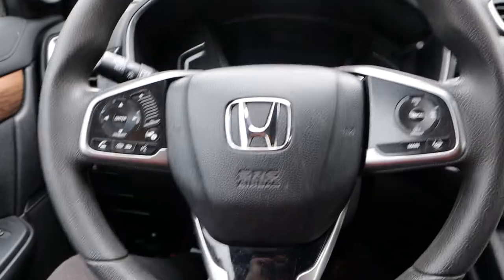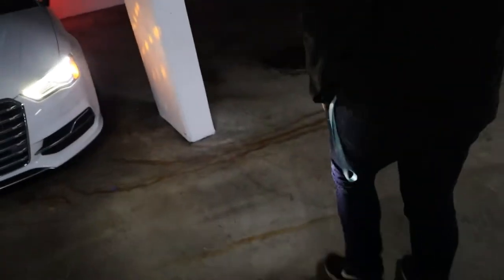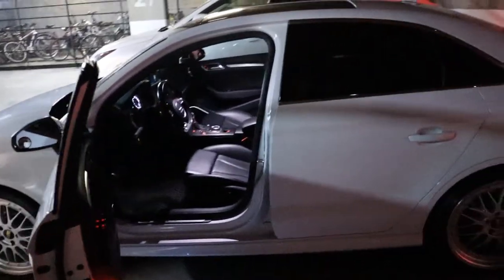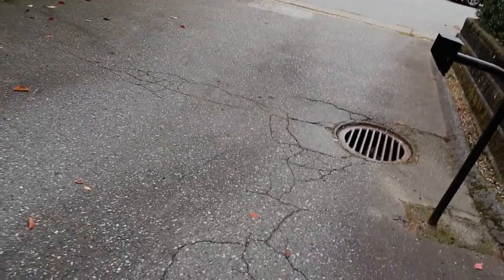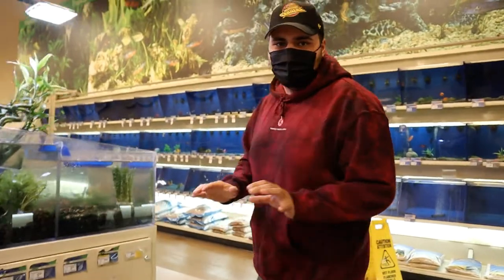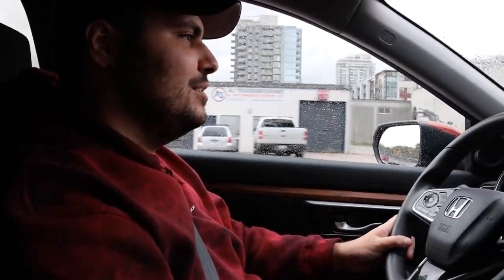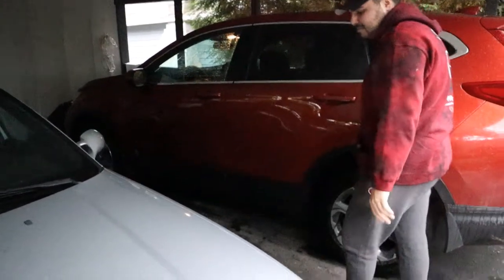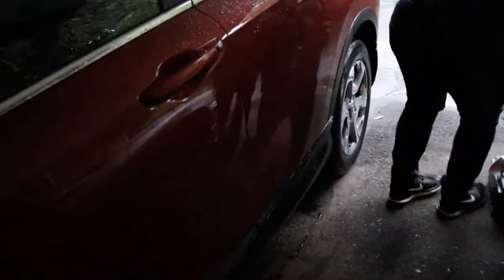Dave's sick Audi S3 and new battery for the BMW E36!!! PetSmart gets mad!! [EP 1]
Dave's Instagram: s2s_vancouver